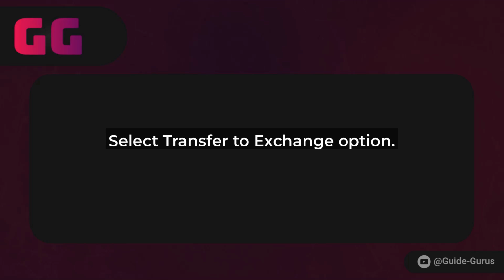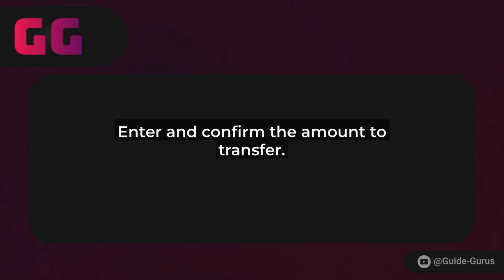How To Transfer Usdt From Binance Wallet To Binance Exchange 2025